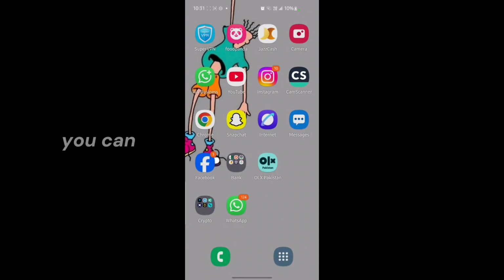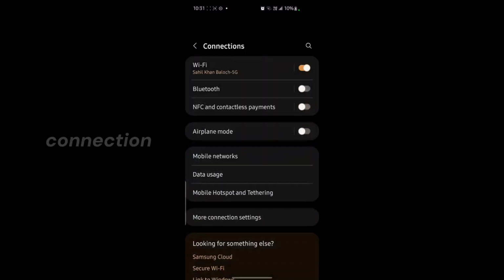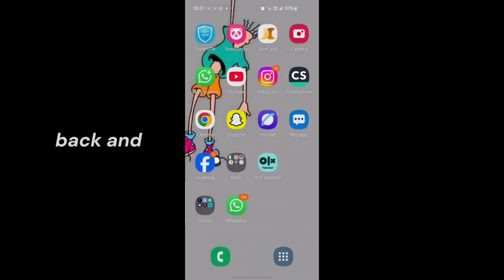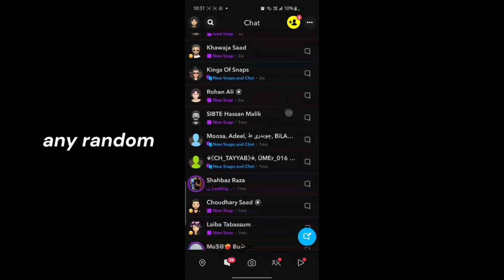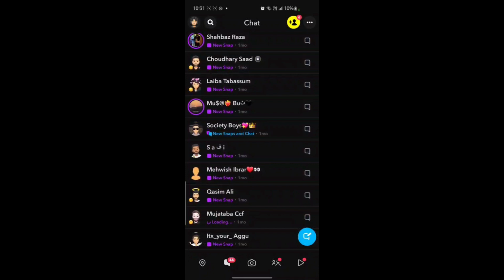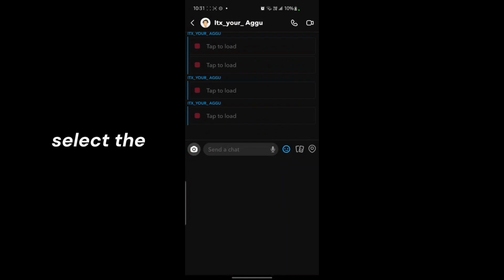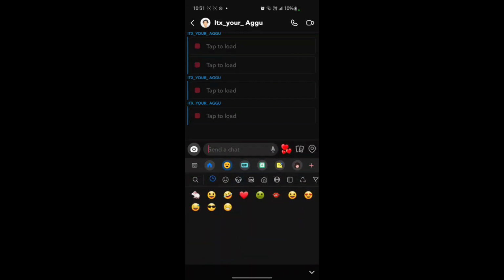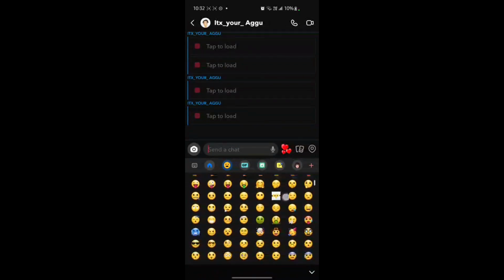New Snapchat Emoji Keyboard 2025 | Fix Restrictions & Unlock Emojis!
Snapchat showing "We Limit How to Get New Emojis" on your keyboard in 2025? You're not alone. In this video, I’ll walk you through the updated method to unlock and access the latest emojis on your Snapchat keyboard for both iOS and Android.

🔥 What You’ll Learn:
✅ How to fix "We Limit How to Get New Emojis" error
✅ Unlock new emoji keyboard on Snapchat
✅ Snapchat Emoji update troubleshooting
✅ iPhone/iOS and Android compatible methods

⏱️ Video Timestamps (1:13 Duration)

00:00 - Intro: “We Limit How to Get New Emojis” on Snapchat
00:12 - Cause of Emoji Limitation on Snapchat Keyboard
00:25 - Check for Snapchat App & Keyboard Updates
00:38 - Change Language & Region Settings
00:48 - Enable Full Access for Keyboard (iOS/Android)
01:01 - Restart Snapchat & Check Emoji Keyboard
01:13 - Outro & Subscribe for More Fixes

snapchat emoji fix 2025
we limit how to get new emojis
snapchat keyboard not showing emojis
get new emojis snapchat
snapchat emoji update ios 2025
how to unlock new emojis snapchat
snapchat emoji problem fix
keyboard emoji fix iphone android
snapchat update emojis not working
unlock emojis on snapchat keyboard